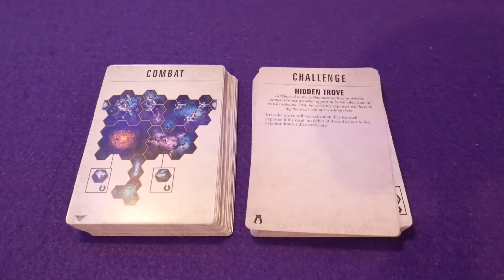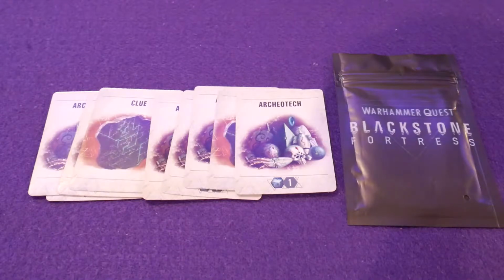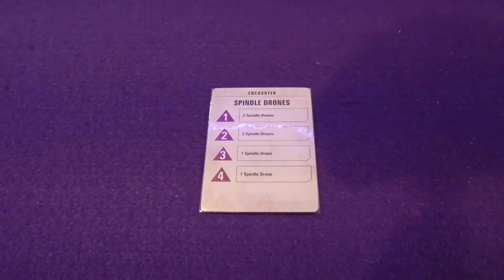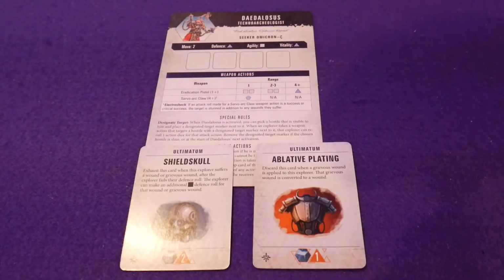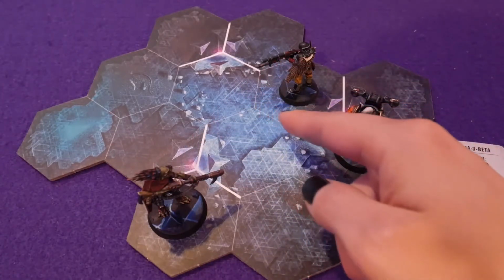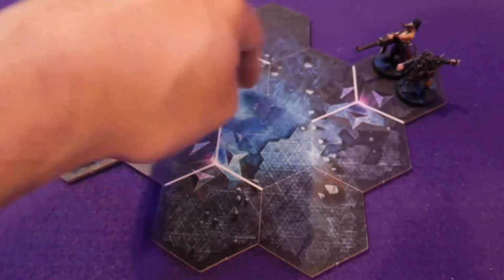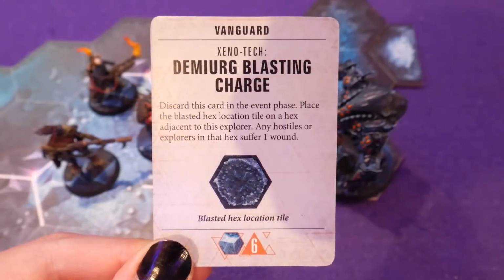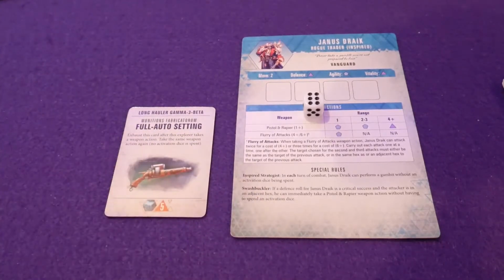Blackstone Fortress House Rules by Goodjesse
"I'm half way through the Campaign" I mean, Half through ALL available content/expansions.